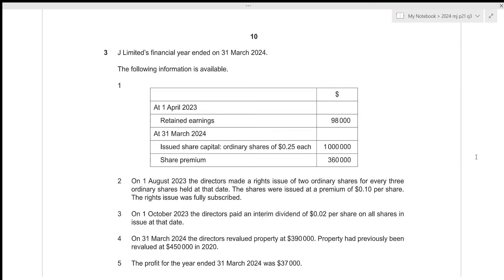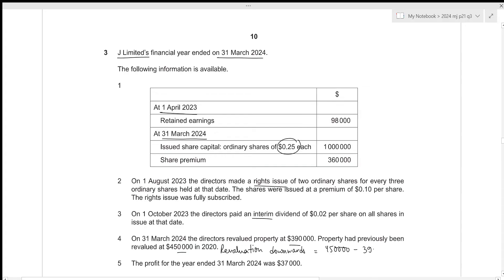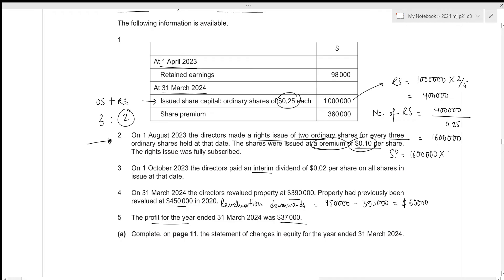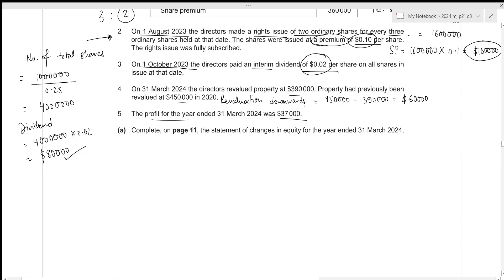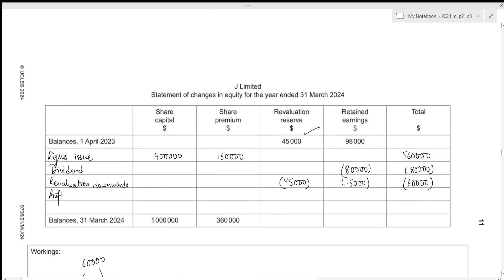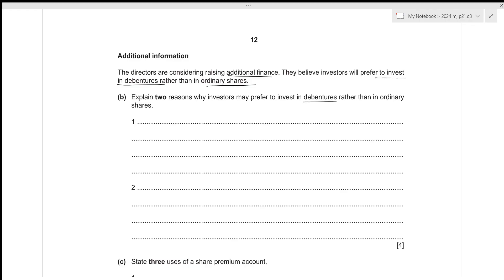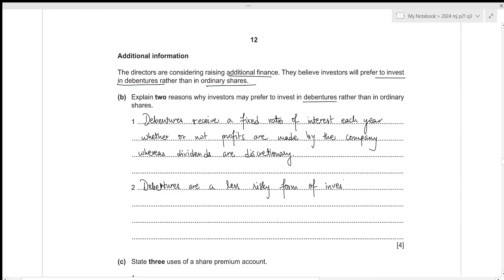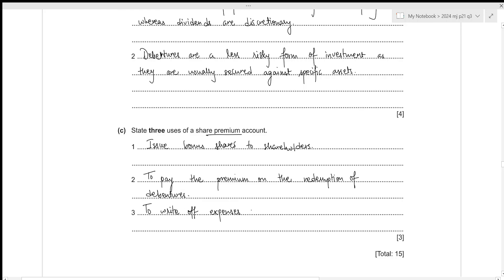A Level Accounting May June 2024 Paper 21 9706/21 Question 3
Want online tuitions? Send me a text on my Instagram

Timestamps:
0:00 Introduction
0:35 Part (a)
7:26 Part (b)
9:43 Part (c)